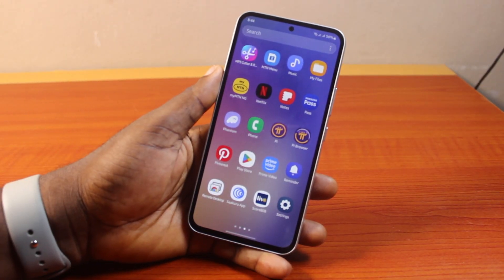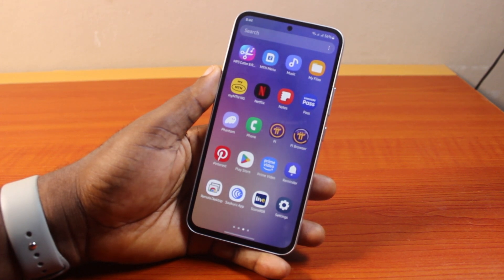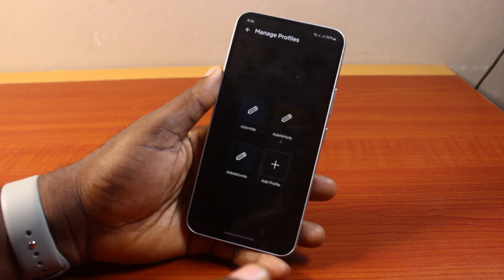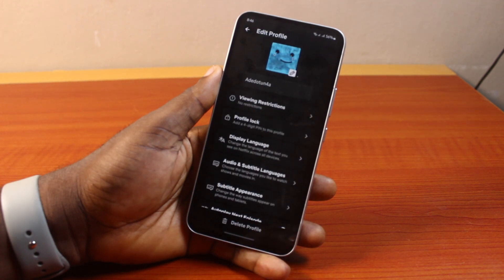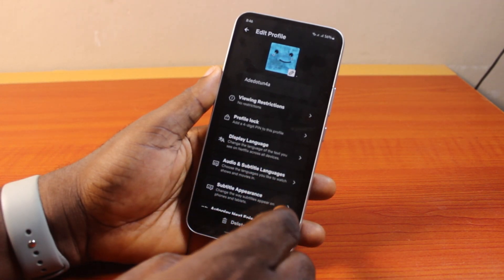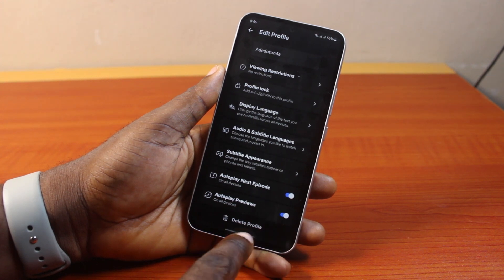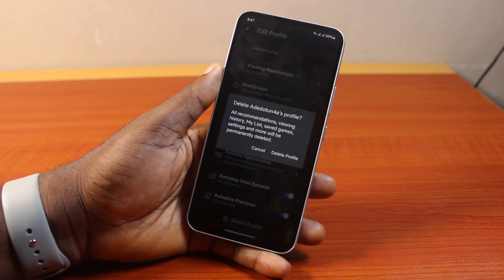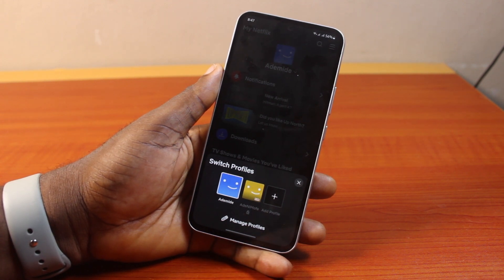How to Delete Netflix Profile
Cheap iPhone
Cheap Samsung Phone
Cheap Apple Watch
Cheap Digital Camera
Cheap YouTube Microphone
Cheap MicroSD Card